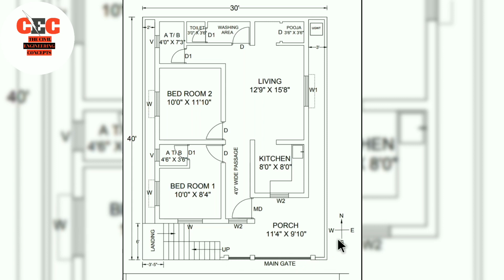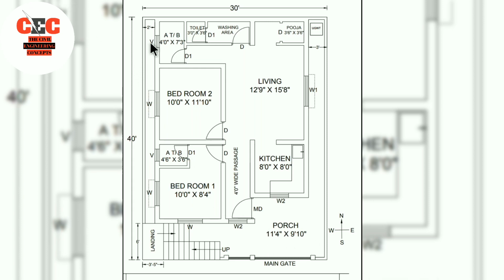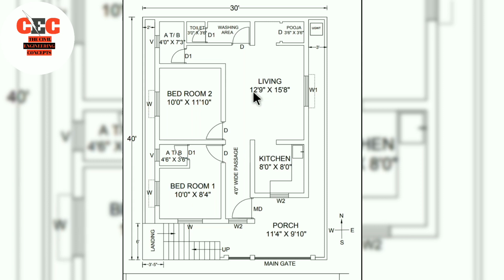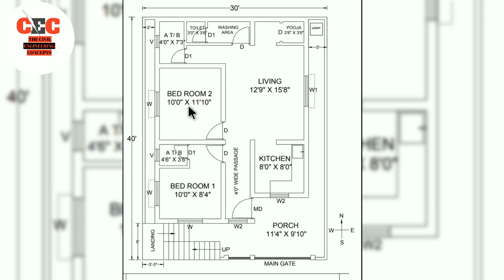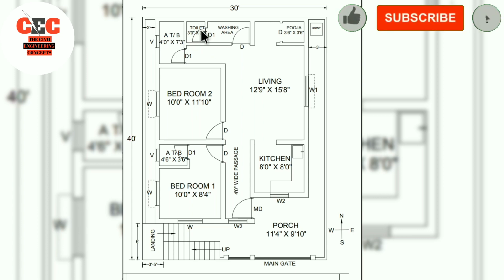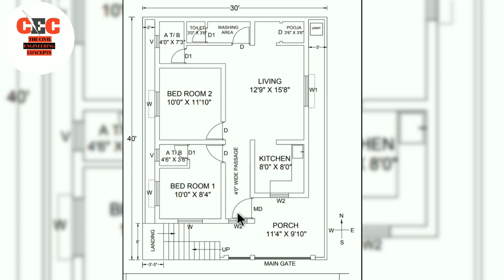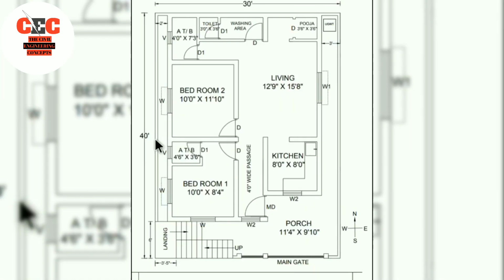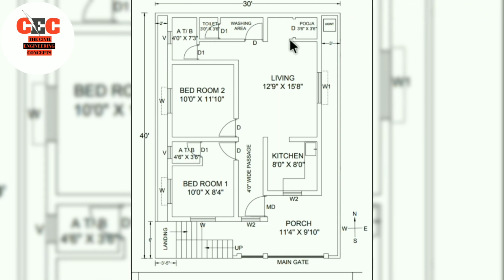30 X 40 SOUTH FACING PLOT EAST FACING DOOR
Hi friends my name is Shashikumar I am a Civil Engineer graduated from VTU Belgaum.
This is a house plan of size 30 X 40 feet. The plot is SOUTH FACING and Main Door is EAST FACING. The house is designed as per VASTU.
Hope you like the house plan.